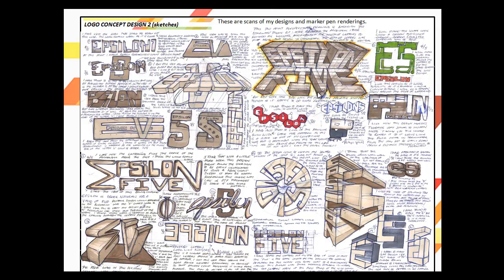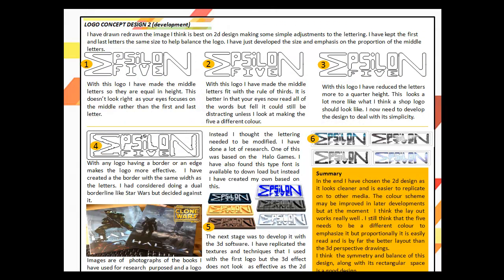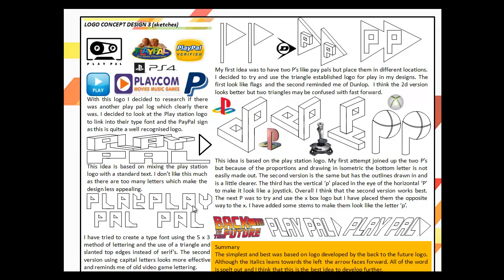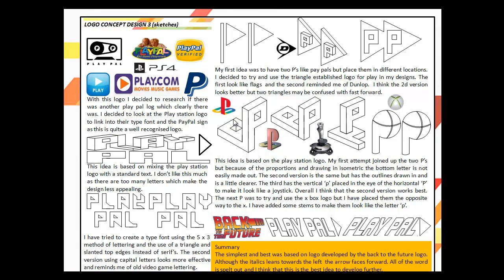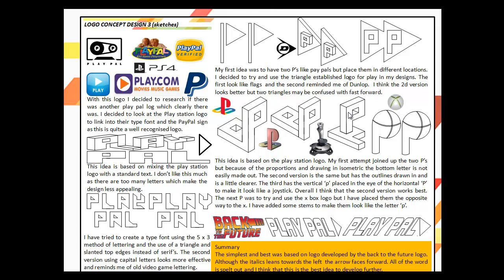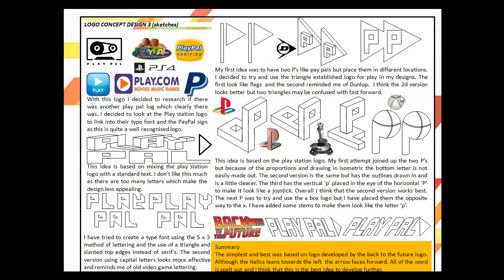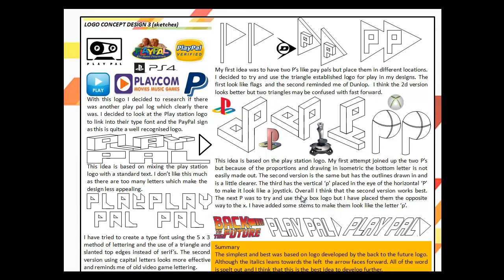15) Developing a Logo design idea 3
How to apply drawing skills learned in class tutorials to developing and annoting design sheets.